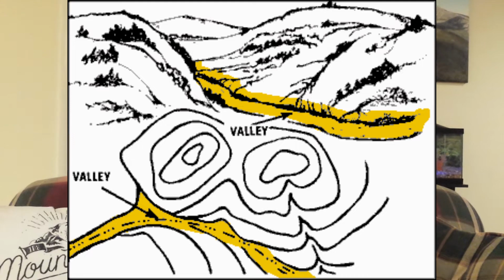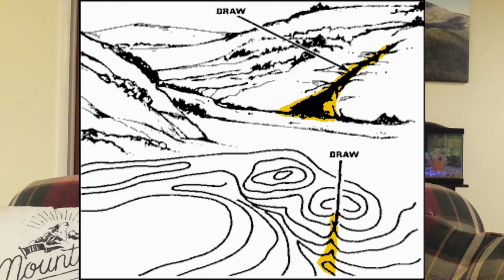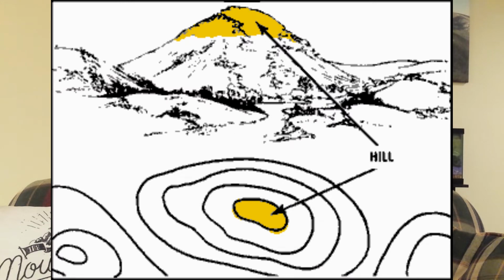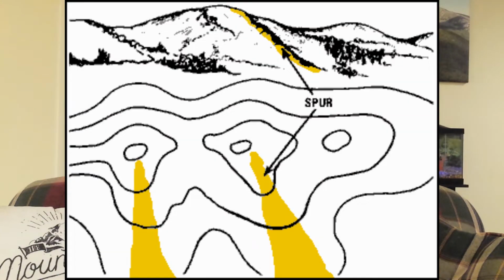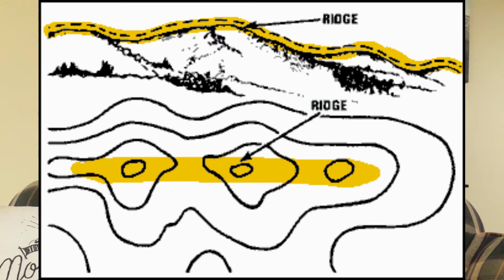Land Navigation Tips for Backpackers & Hikers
There might be a time when you need to depart from the trail... Here are a few tips that might save you from getting lost.